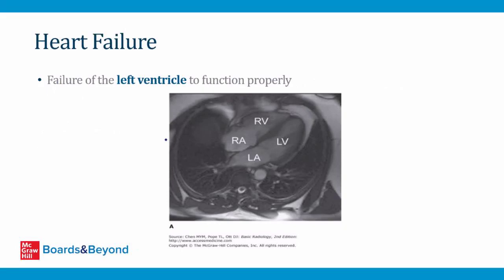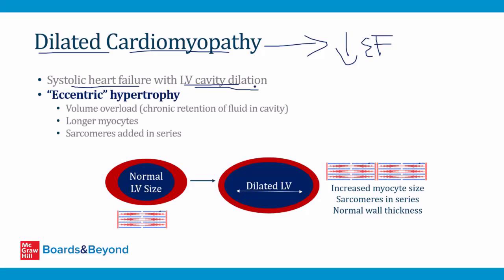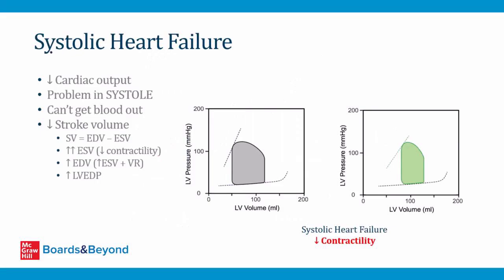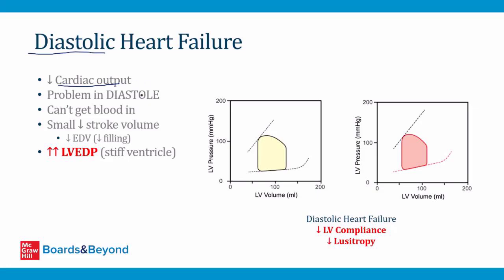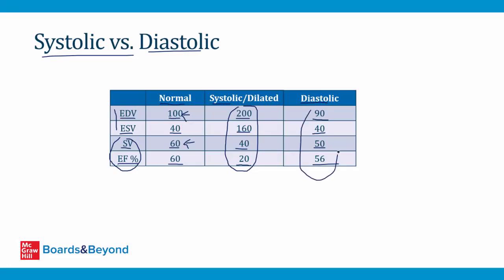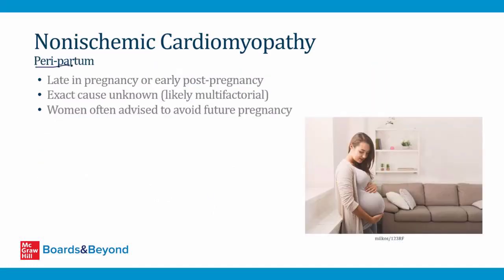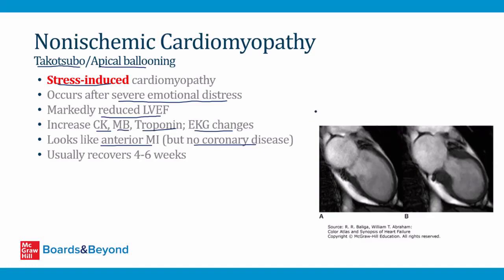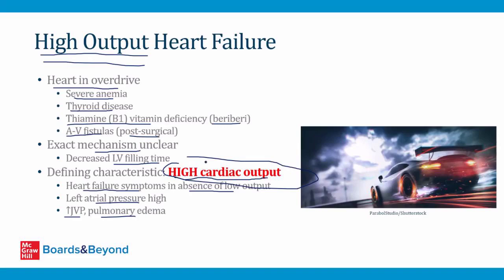CVS 6.2 Systolic and Diastolic Heart Failure (2025)